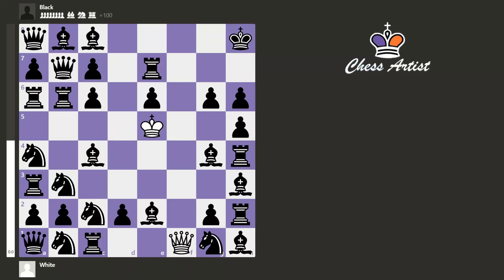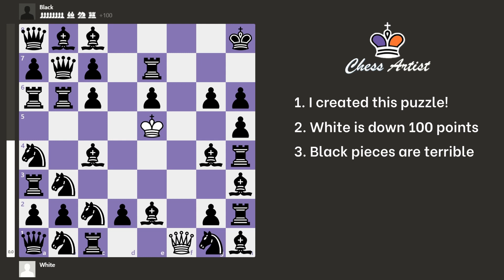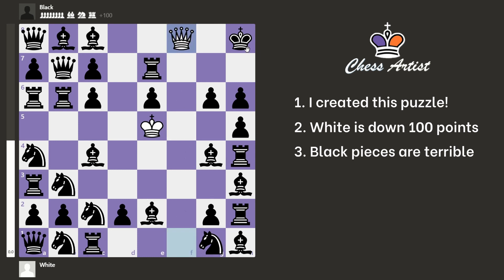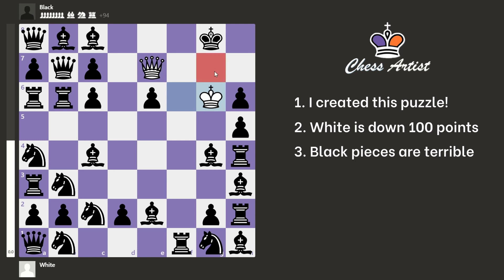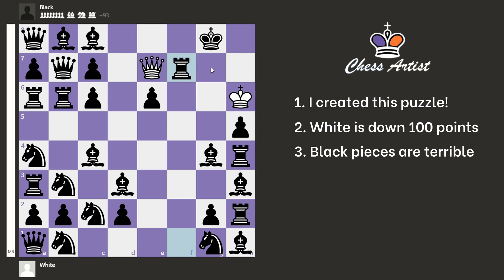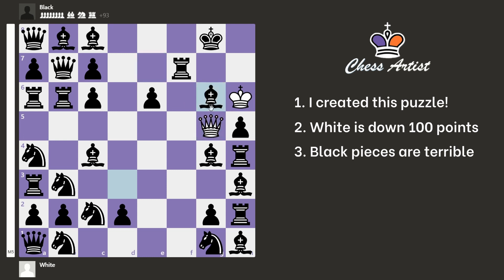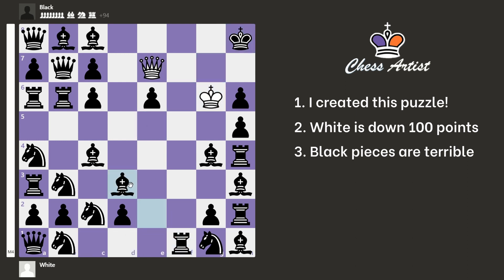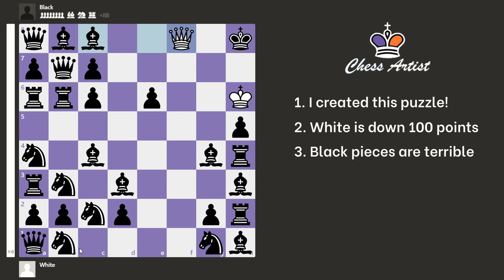White WINS This?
Hi chess people!

♟ FEN: qbb4k/pqp1r3/rrp1p1pp/4K2p/n1b3br/rn5b/ppnpb1pr/qnr2Qnb
♟ PGN: 1. Qf8+ Kh7 2. Qxe7+ Kg8 3. Kf6 Rf1+ 4. Kxg6 Bcd3+ 5. Kxh6 Rf7 6. Qg5+ Bg6 7. Qd8+ Rf8 8. Qe7 Rf7 9. Qe8+ Rf8 10. Qxg6+ Kh8 11. Qg7#